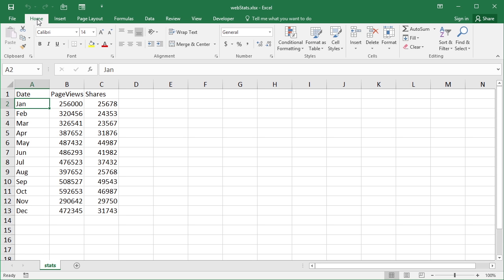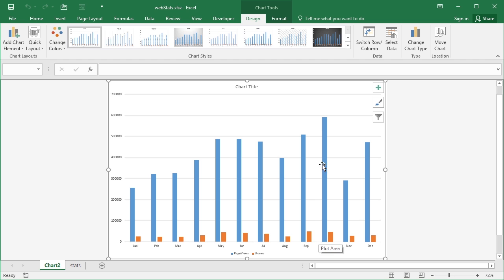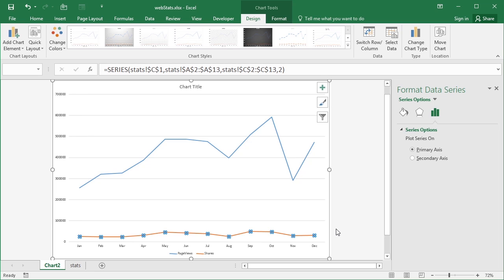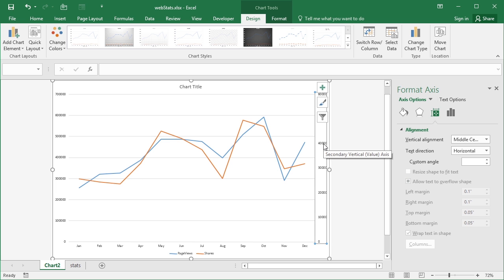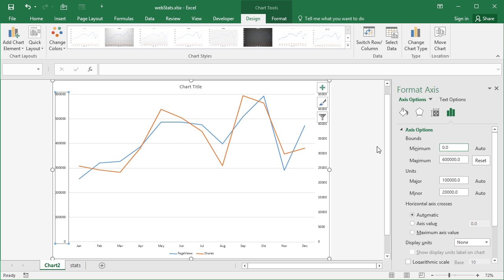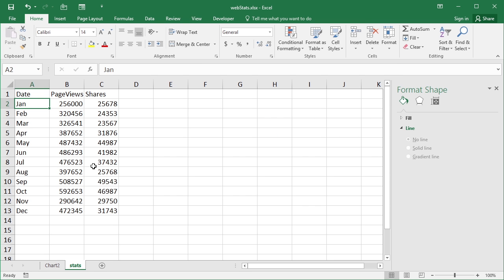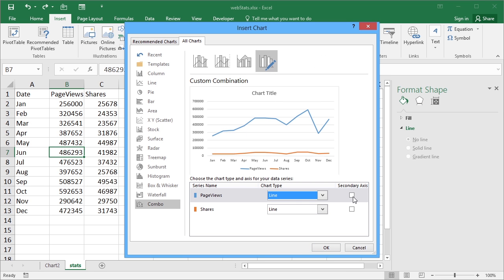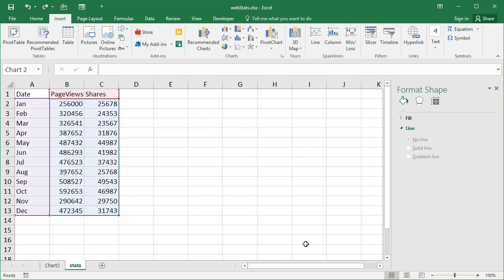How to Plotting On Two Axis in forecast sheet in Excel.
Plotting On Two Axis.